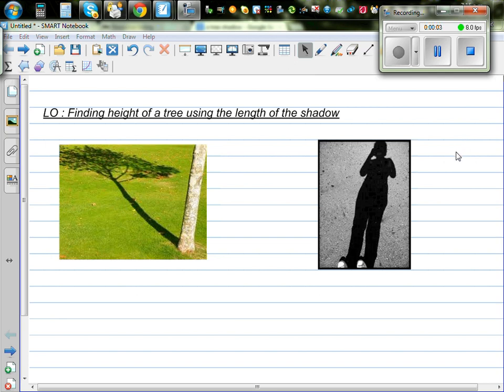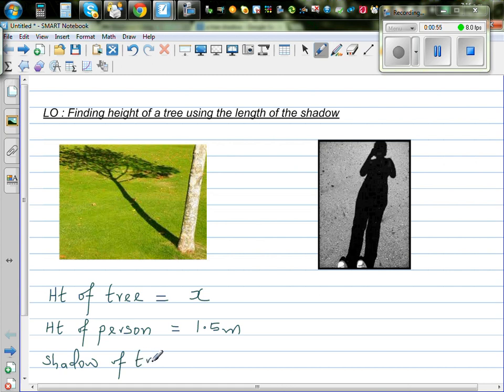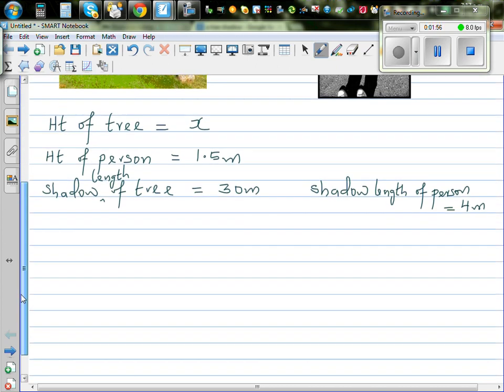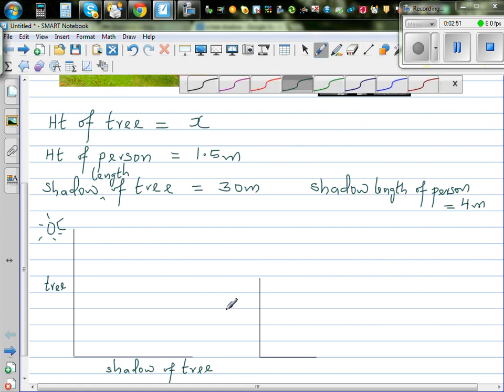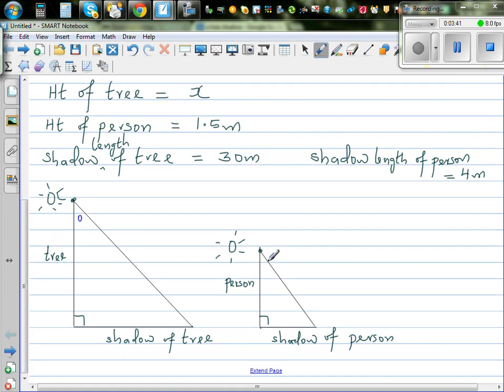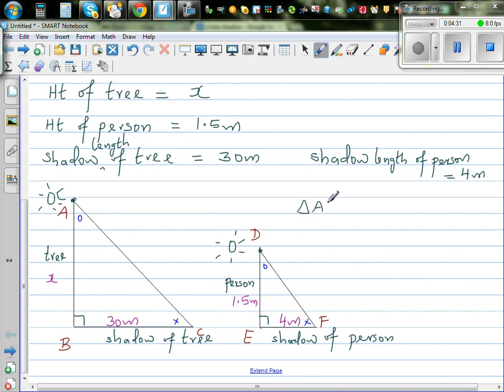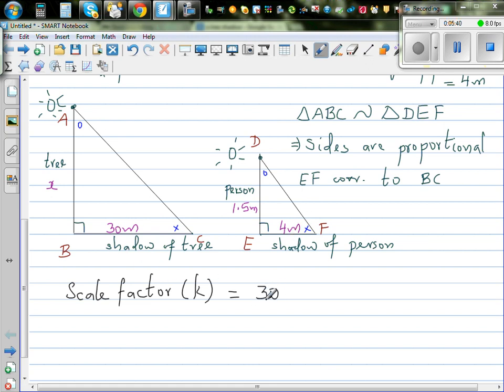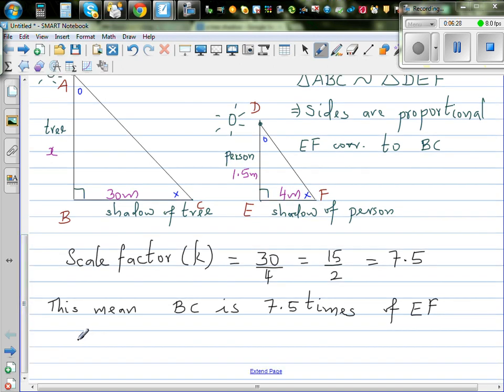Finding the height of a tree using scale factor calculation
In this video I have shown how you can find the height of a tree if you are given the following
a) Shadow length of tree = 30 m, shadow length of a person = 4m, c) The actual height of a person = 1.5m, using similar triangle and scale factor calculations